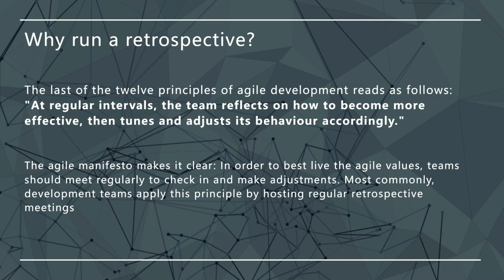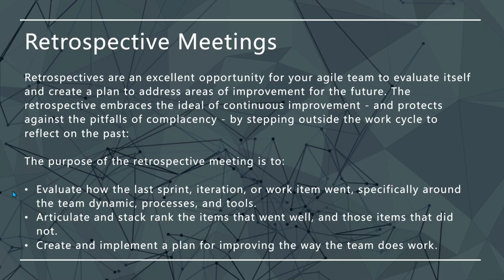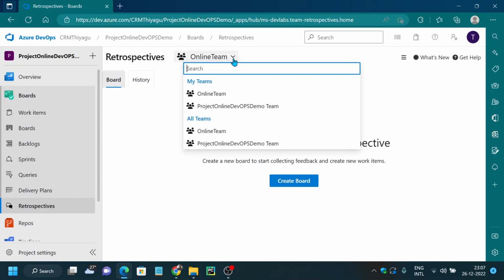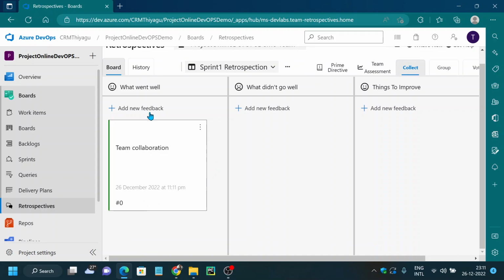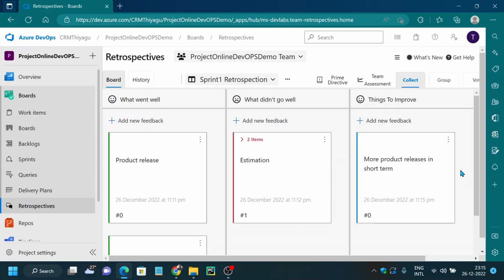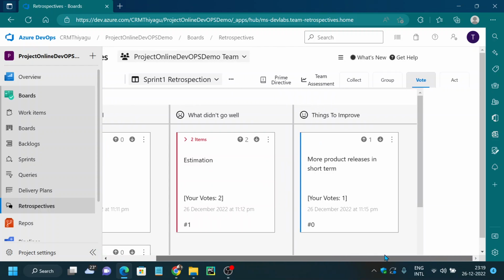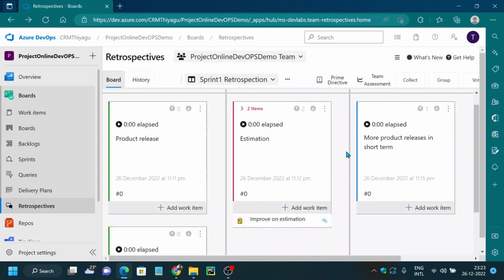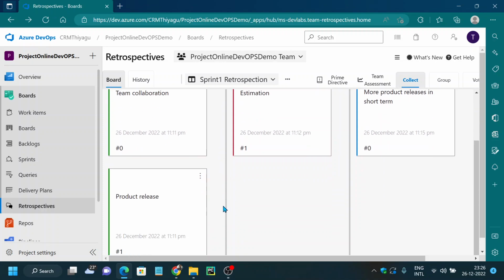Azure Boards - ℝ𝕖𝕥𝕣𝕠𝕤𝕡𝕖𝕔𝕥𝕚𝕧𝕖𝕤 | Azure DevOps Tutorial | An IT Professional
This video provides detailed information about what is retrospectives, why use retrospective and how to run retrospective meetings in Azure DevOps.